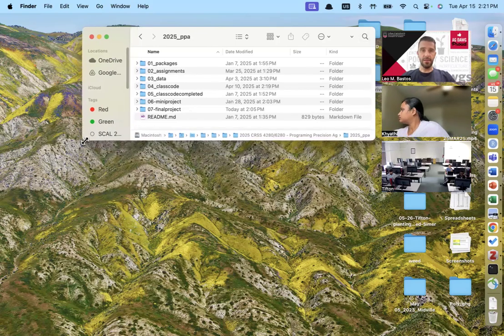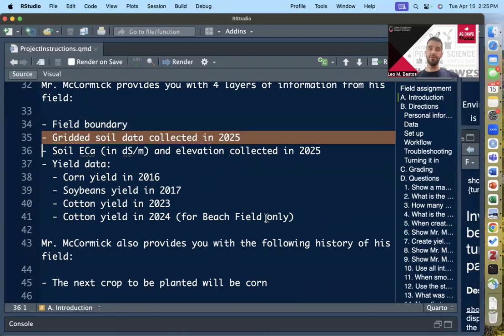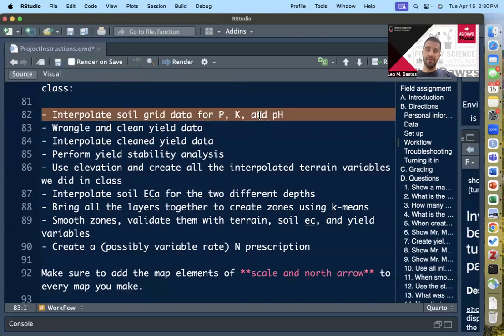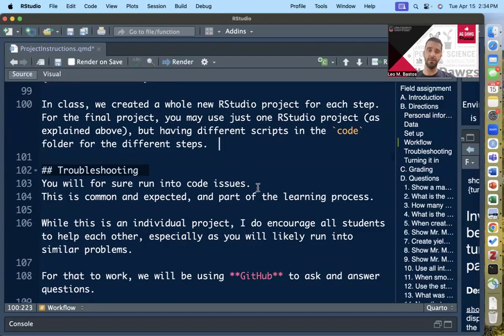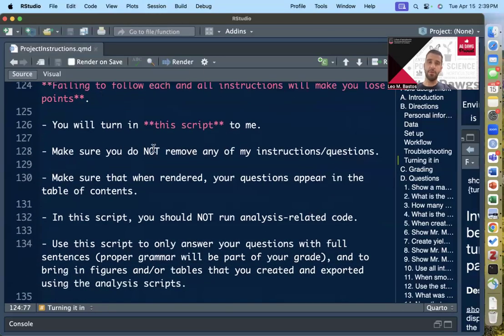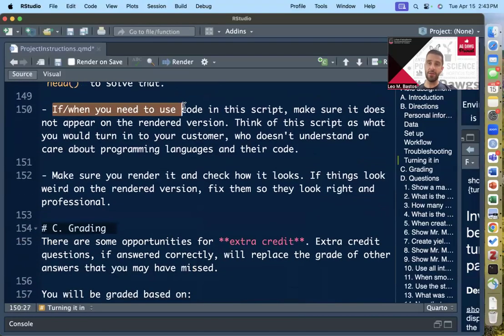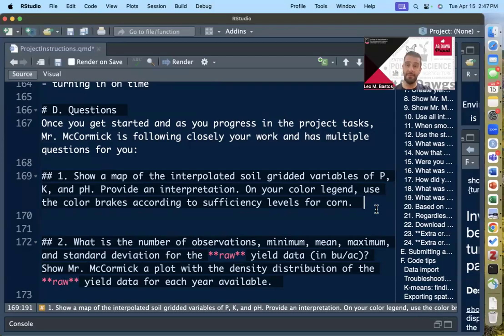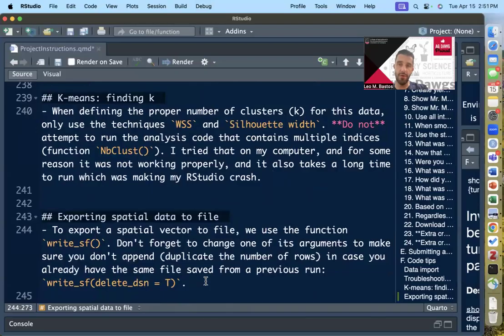2025 Apr 15 - Programming Precision Ag - Final project